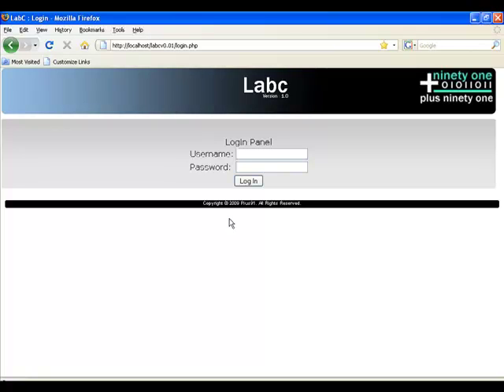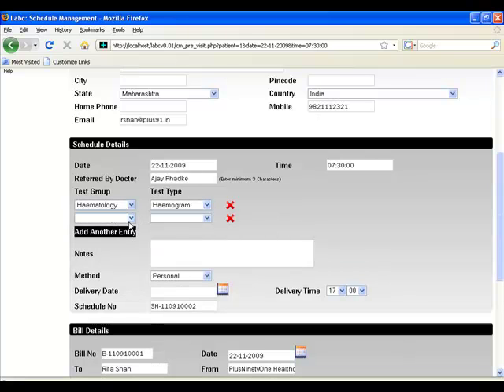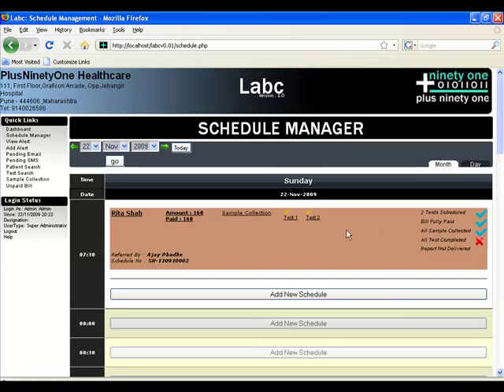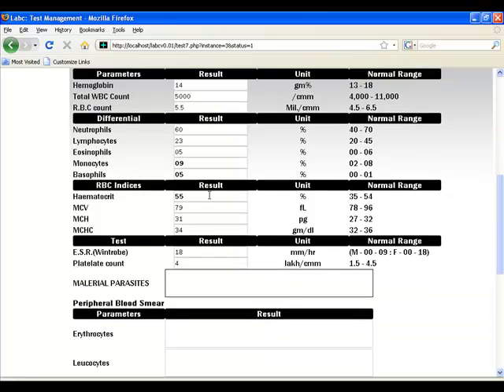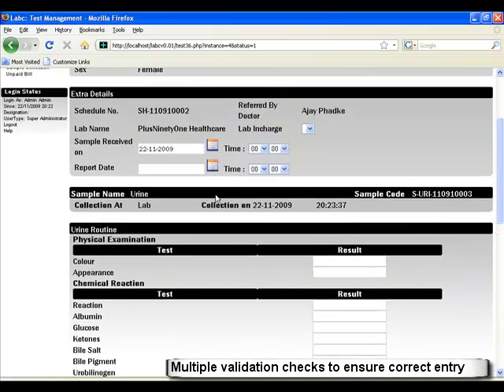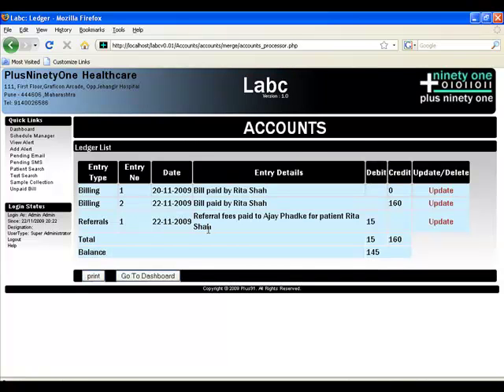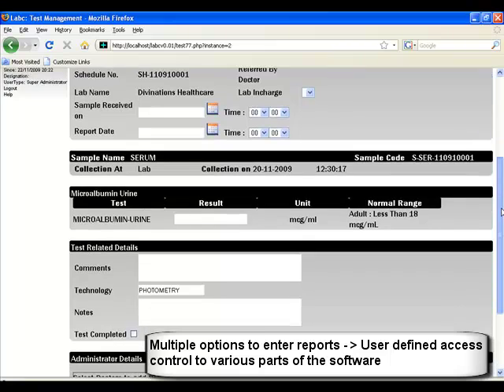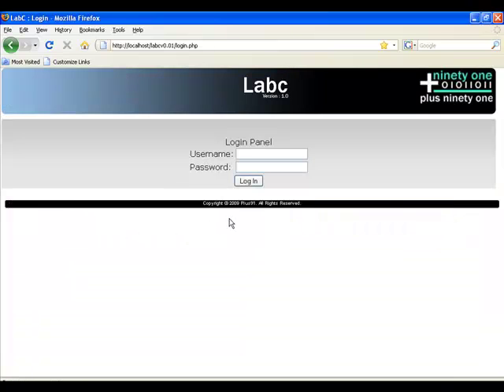LabC Complete Demo.mp4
LabC is Plus91 technologies Laboratory Information System or LIMS package. It handles the complete lab, with over 200 customizable templates and multiple modules to manage the entire Lab.